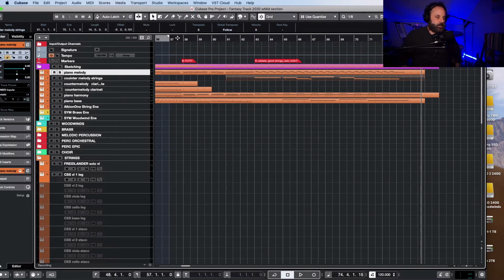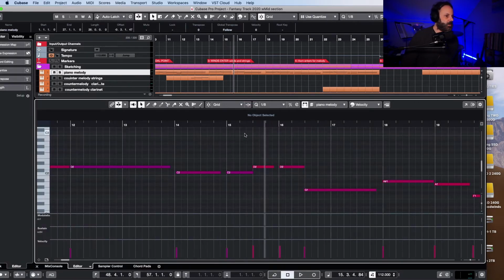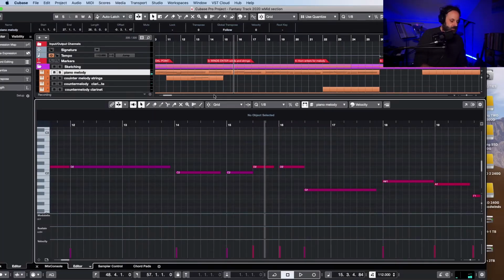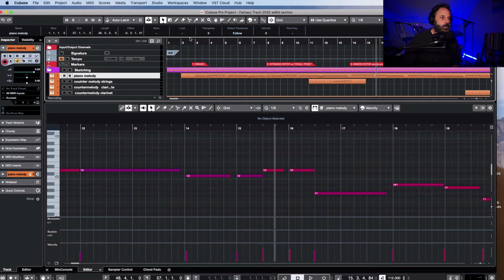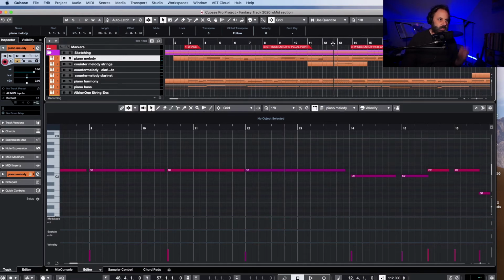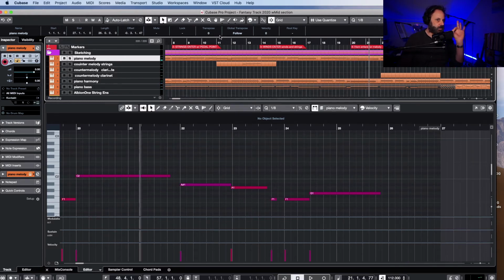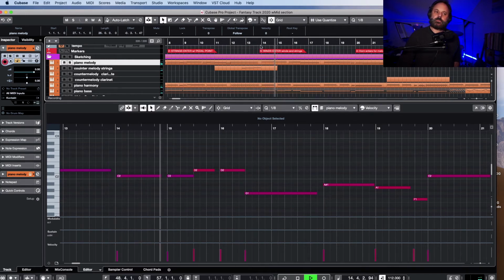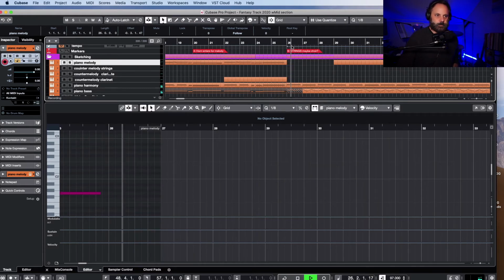Fantasy Track Part 1 Sketch and The Half Diminished 7th Chord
In this first part of the series we'll talk about my process in creating a new piece. I always do a piano sketch first with the melody, harmony, bass, counter-melodies etc... I'll talk a little bit about how I used the half-diminished seventh chord and my orchestration plan for the piece.

All music and sounds copyright Peter Scartabello ASCAP and Yuggothian Codex Publishing 2019, and made available for demonstration purposes only. Selling or distributing music or sounds for profit is a violation of applicable laws.